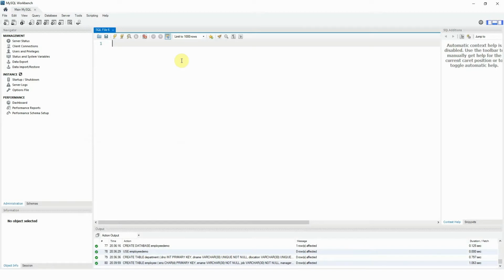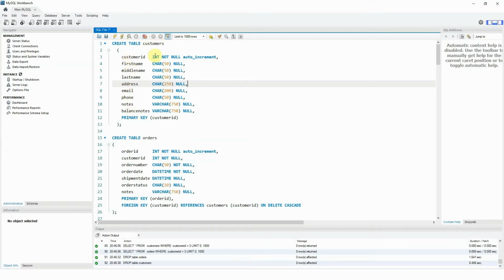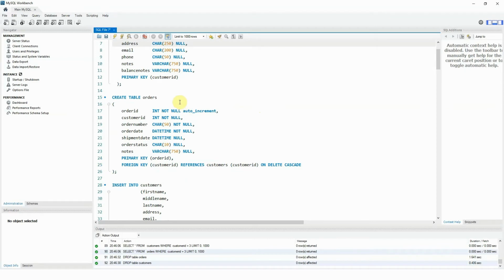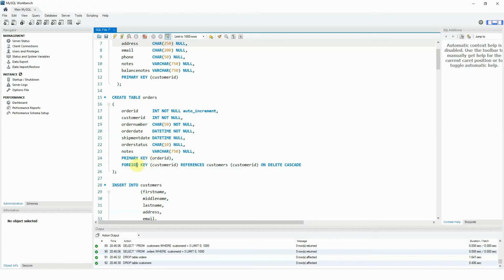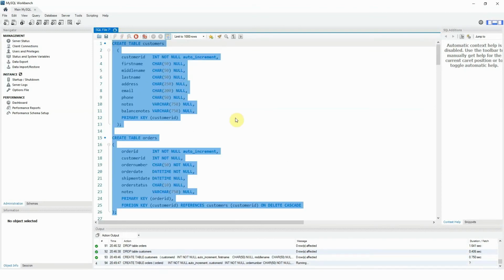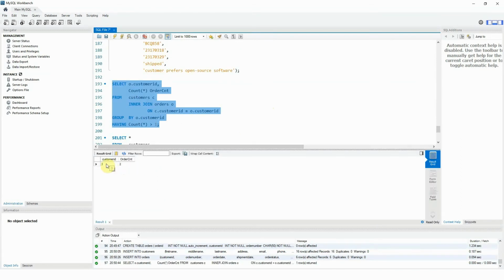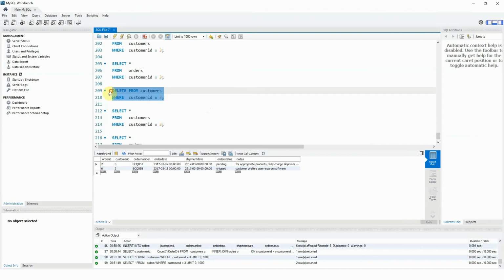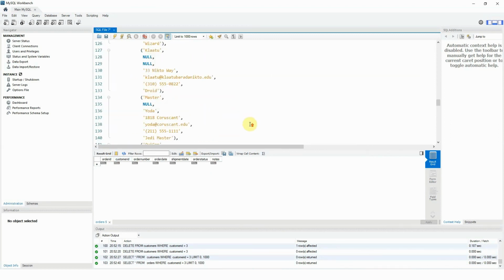Activity 3 Building a Relationship between the Orders and the Order Items table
1st one for the overall order_details and 2nd one for the the item_details for the order.
like this.

Tabl_Item --Ok
SQL
Item_id(Primary_key)
Item_name
Item_price

Table_Order_master
VB
order_id(Primary_key)
order_name
Waite_id
TAble_no
Order_detail
time

Table_Order_Details
SQL
ID(Pk)
order_id(Foreign_Key  to Table_Order_master)
Item_id(Foreign_Key  to Tabl_Item )
Qty
etc